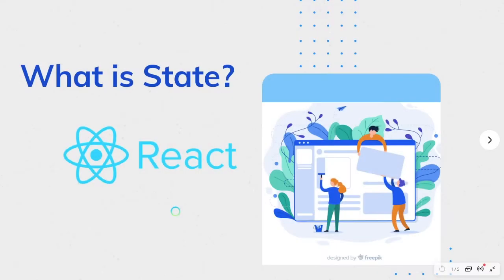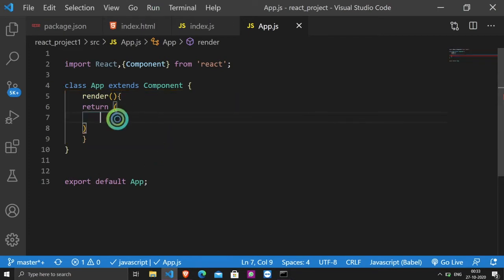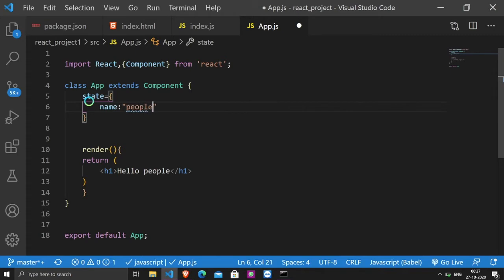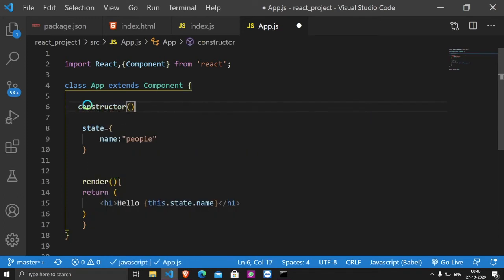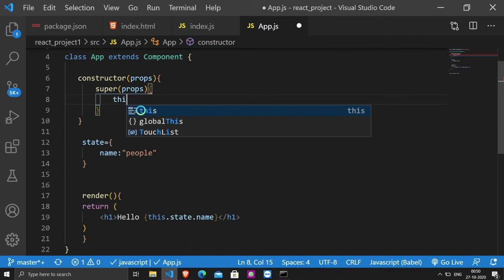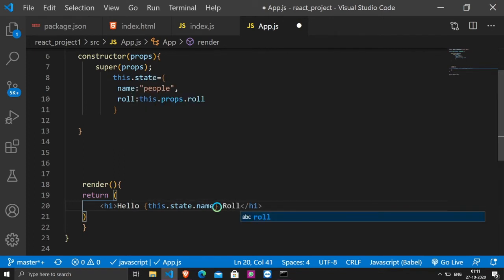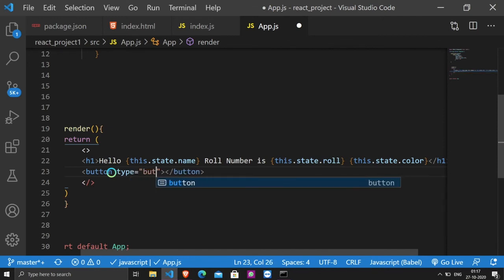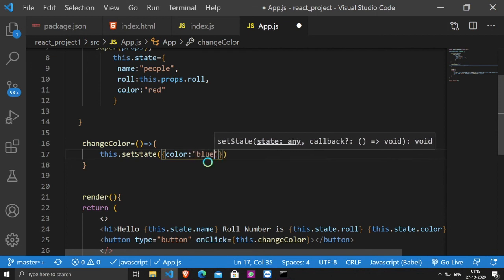8.State in ReactJS | State Vs Props in React | React Tutorial in hindi 2020